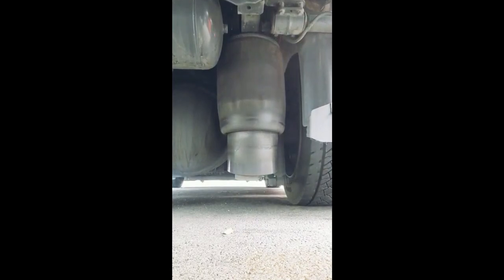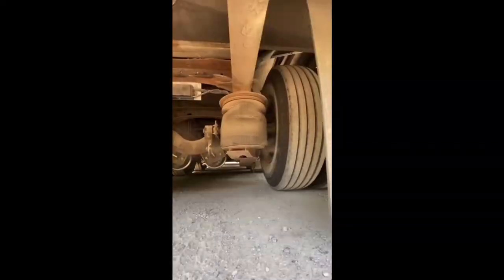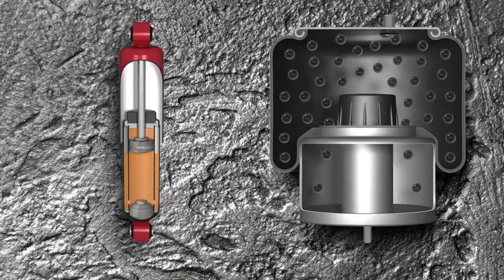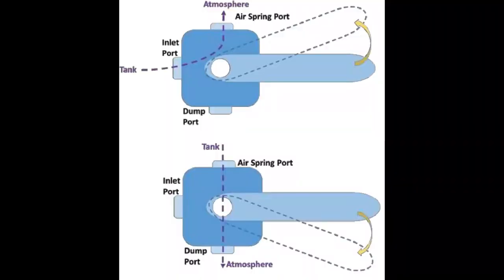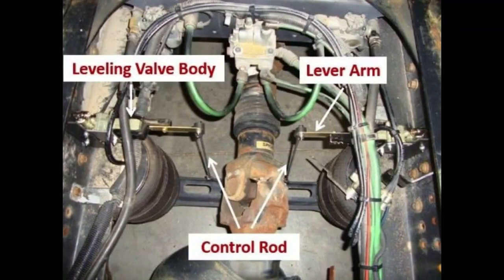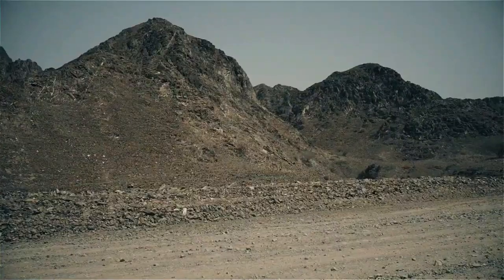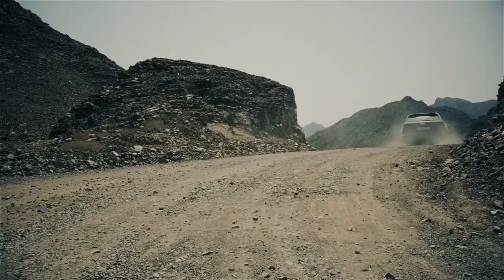air suspension # modern suspension system # most comfort suspension